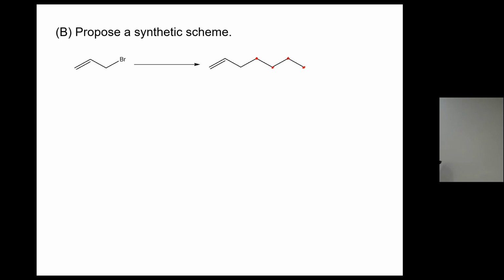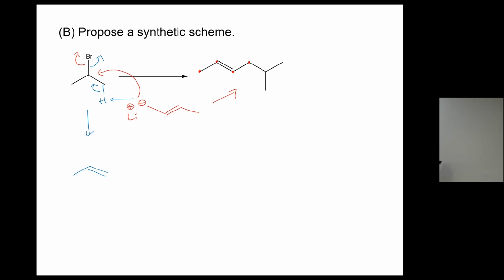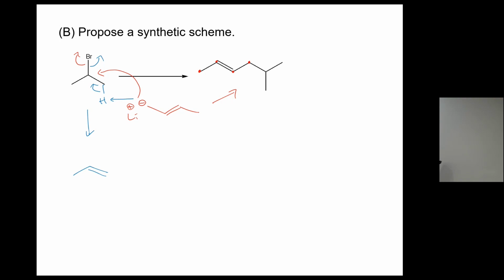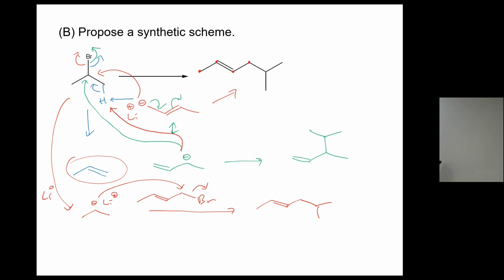Organic Chemistry 2 - Questions on allylic system reactions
Questions on allylic system reactions
Organic Chemistry 2
Jungmo Ahn